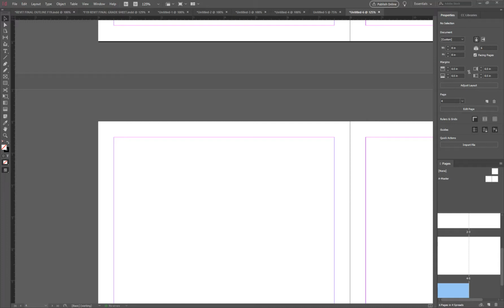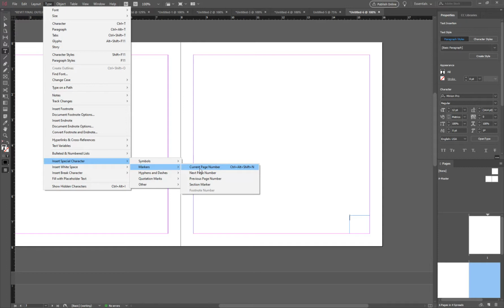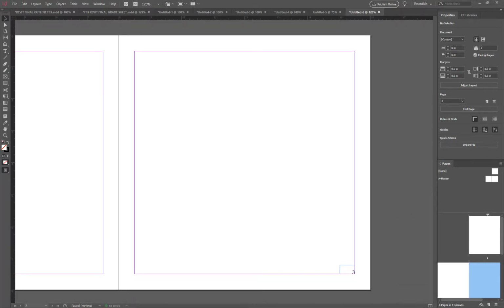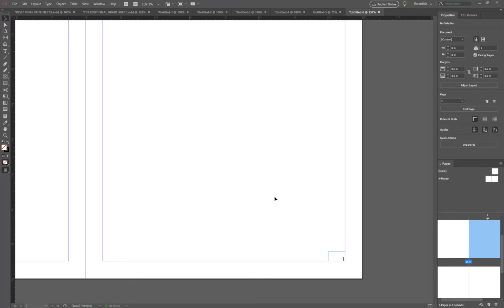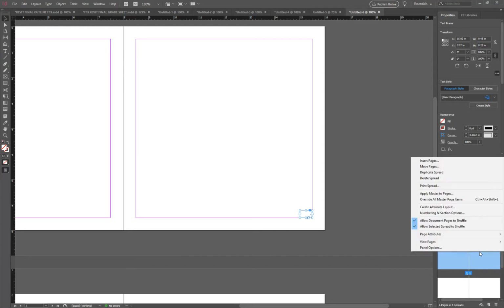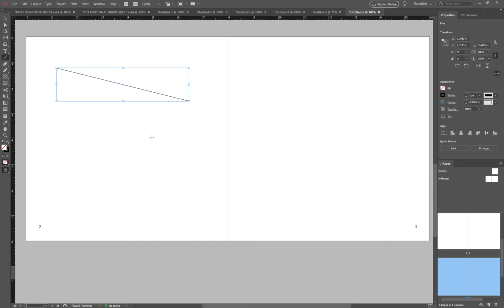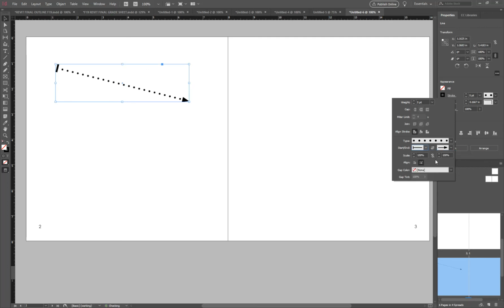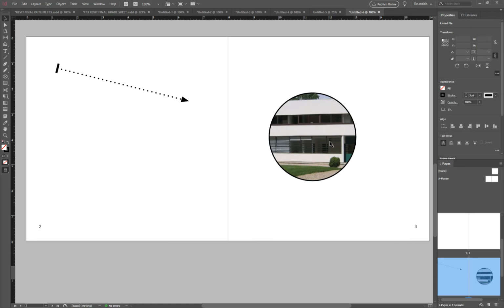11/26/2019 12:47:40 PM